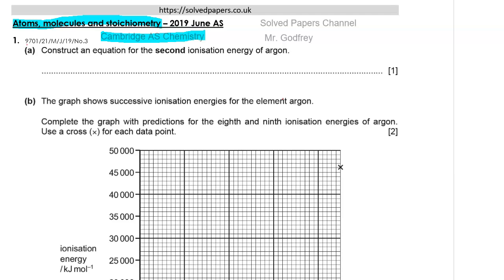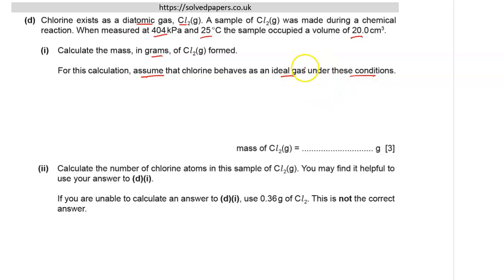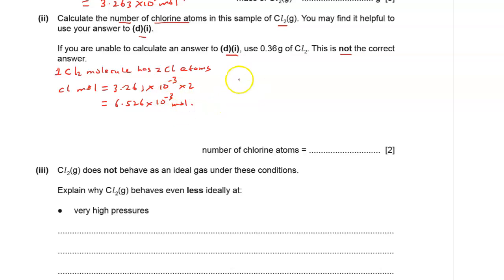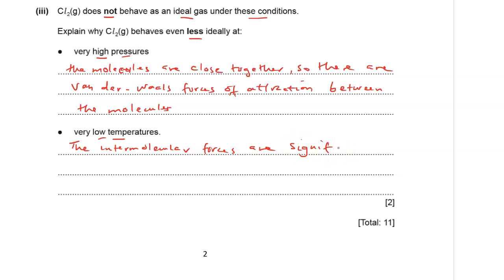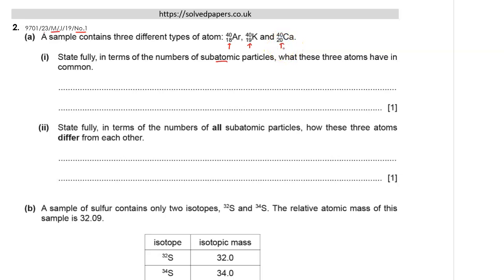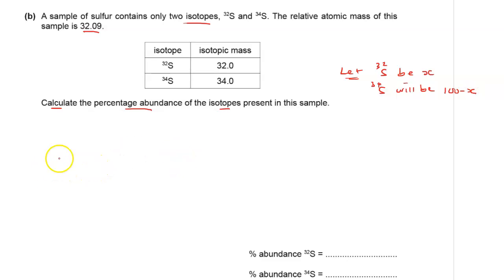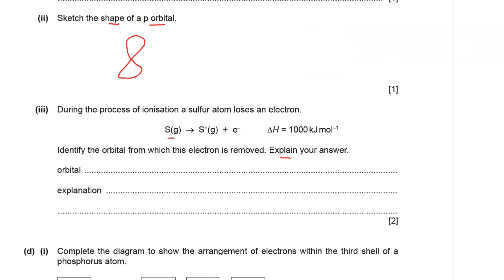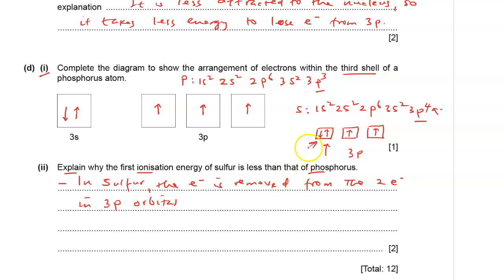Chemistry AS - Atoms, molecules and stoichiometry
This is a video on Cambridge International Chemistry AS topical on Atoms, Molecules and Stoichiometry, showing step by step how to solve examinations questions according to the examiners expectations.

This solved topical questions video will help you as you prepare for your Chemistry AS examinations.

Find this and more Chemistry Topical past papers questions at this